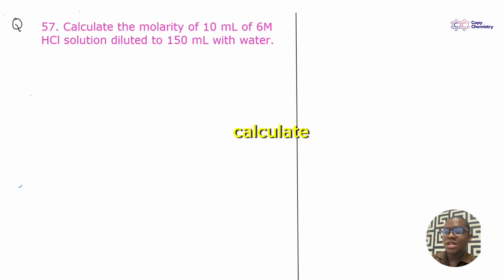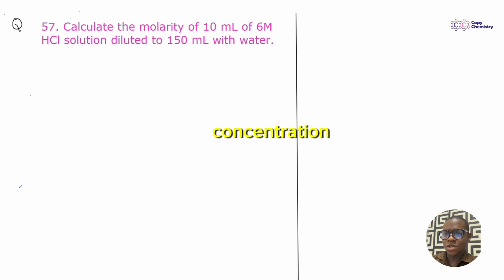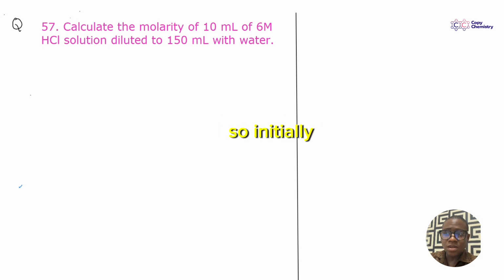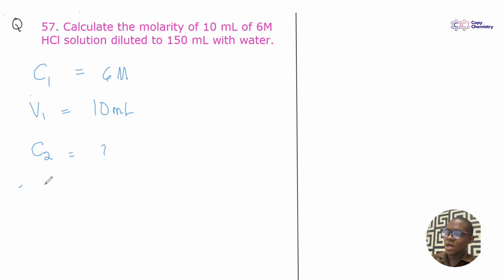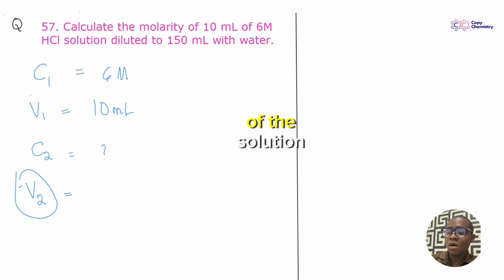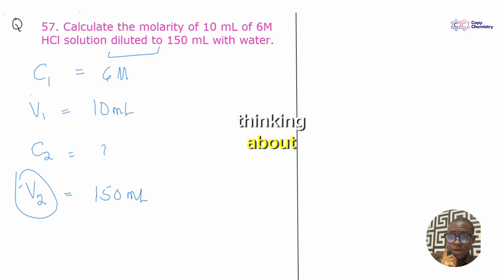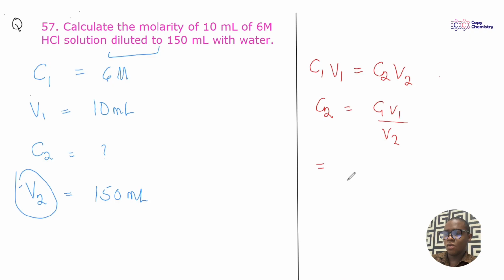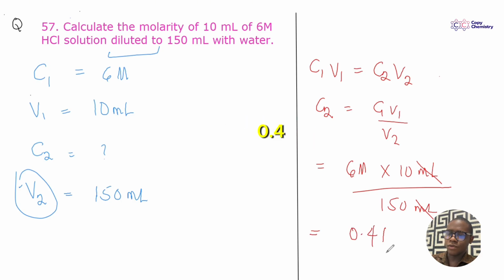Step by Step Stoichiometry Practice Problems | Qst 57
Test your knowledge and become confident in stoichiometry with these practice problems! In this video, we demonstrate how to convert grams of one compound into grams of another, as well as how to translate grams into molecules. Remember, consistency in practice leads to chemistry success